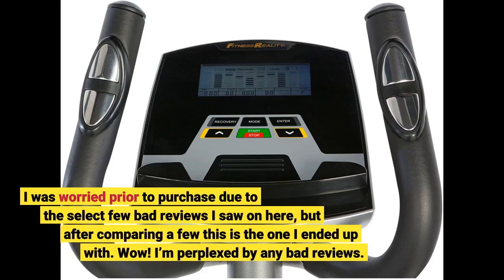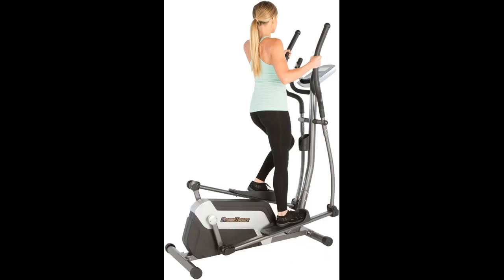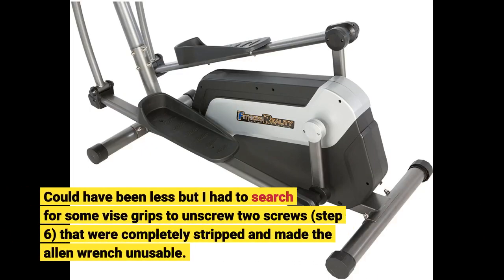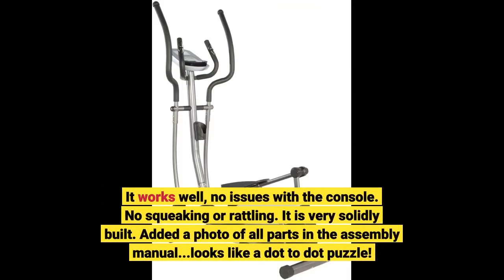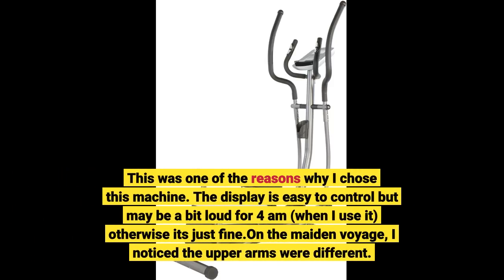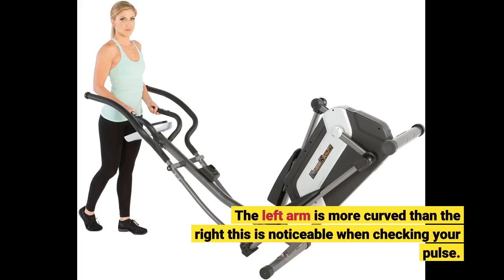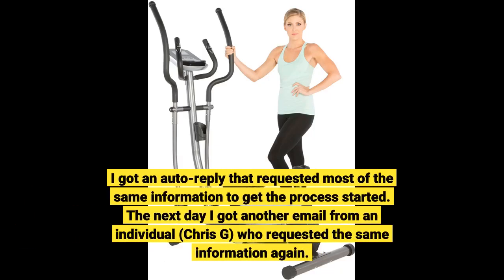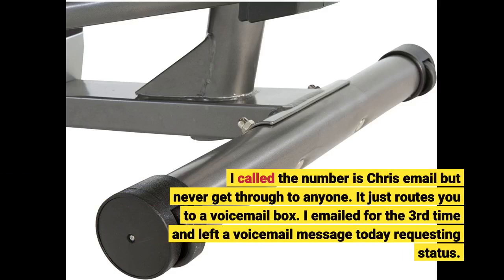Fitness Reality E5500XL Magnetic Elliptical Trainer with Comfortable 18" Stride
24 levels of smooth Magnetic Tension resistance. 21 Computer pre-set Workout Programs 3 Computer goal workout settings: distance, time and calories burned Backlit LCD Computer displays distance